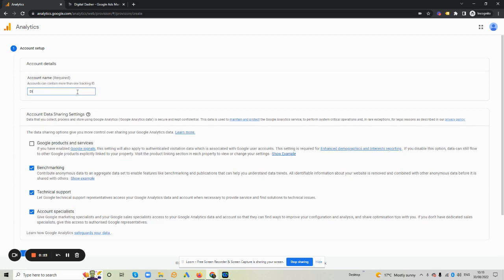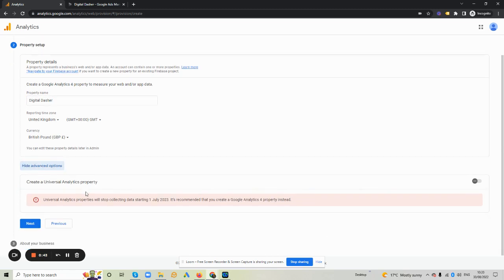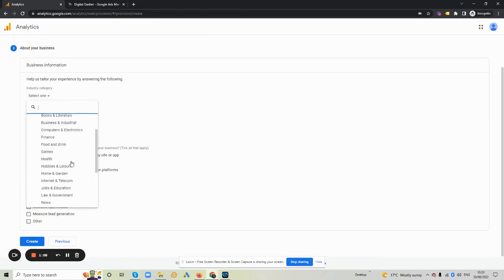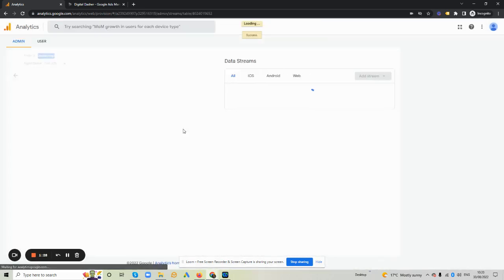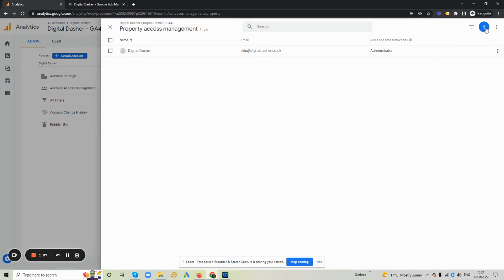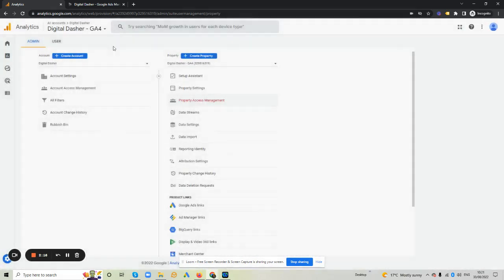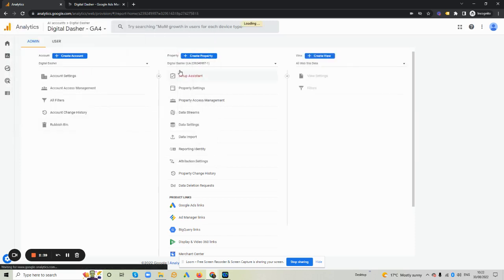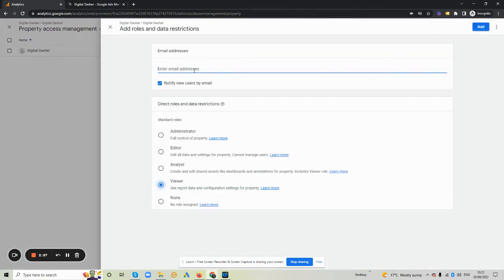How to create a Google Analytics Account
Step by step instuctions on how to create a Google analytics account